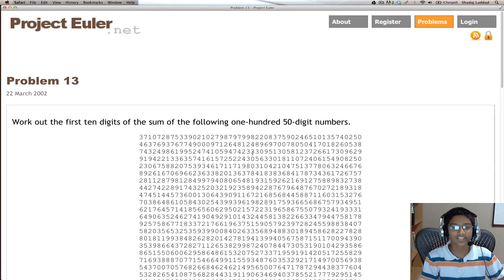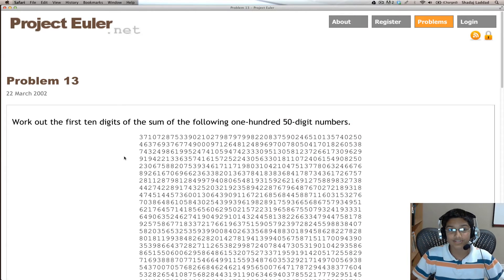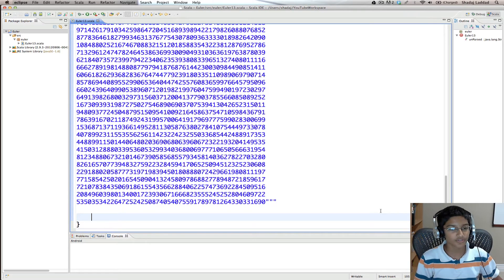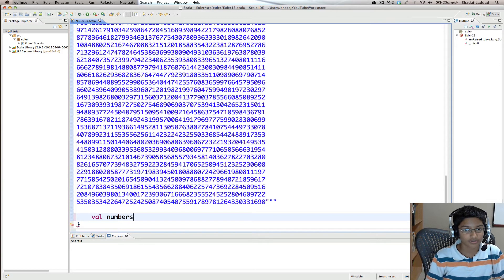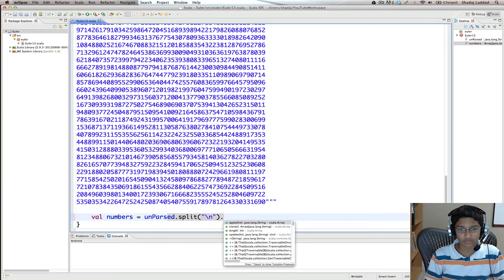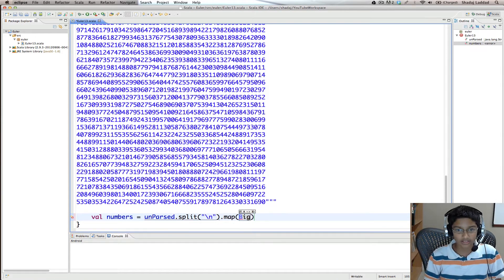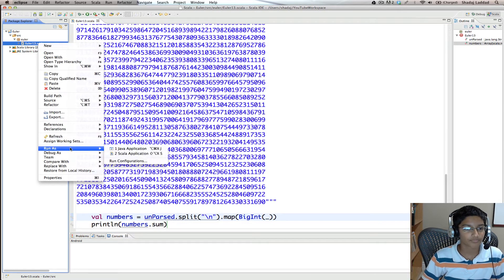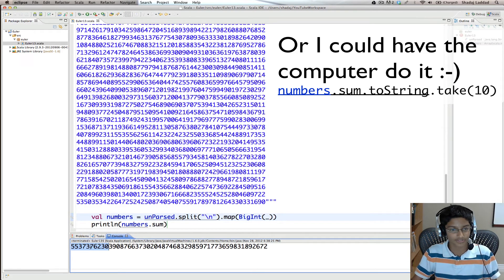Project Euler using Scala: Problem 13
Short video that solves Project Euler Problem 13 in about 2 minutes, thanks to Scala's BigInt :-)